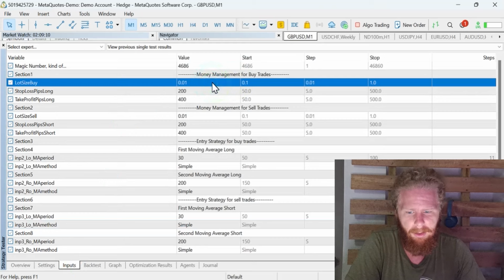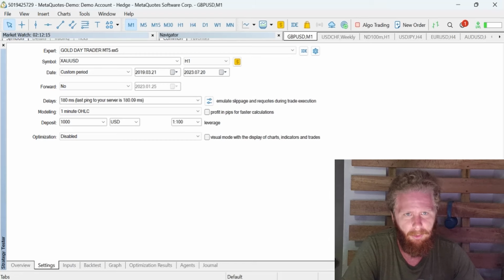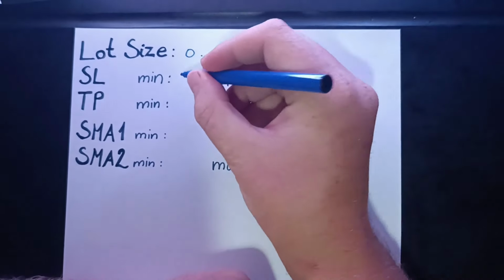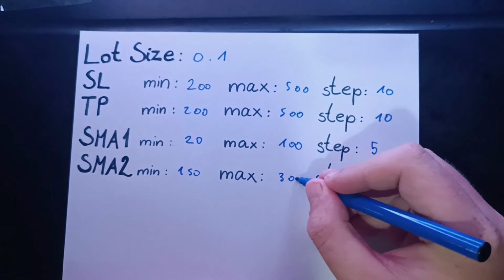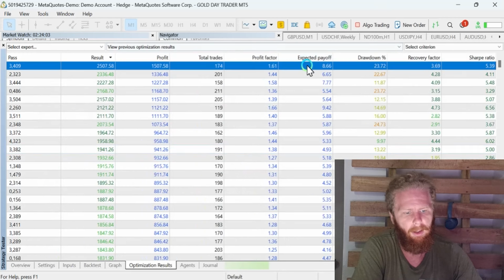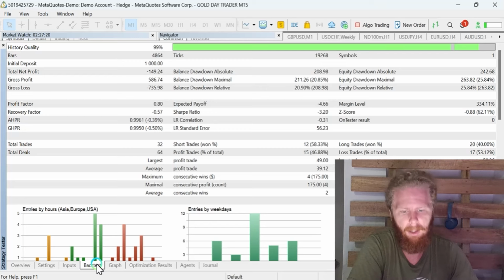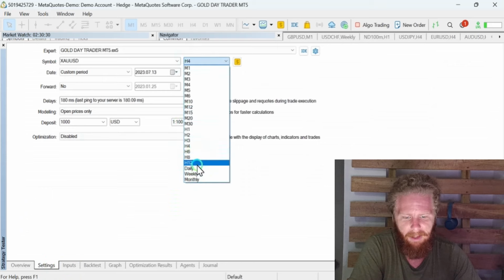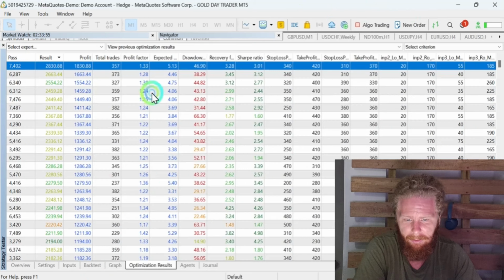Developing a profitable DayTrader robot for MT5 / Testing, Optimizing the base strategy